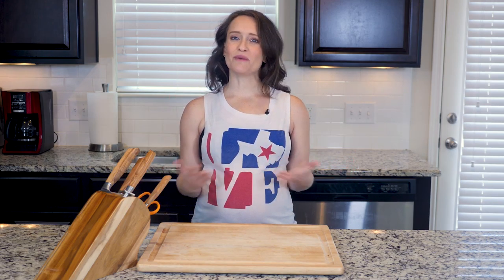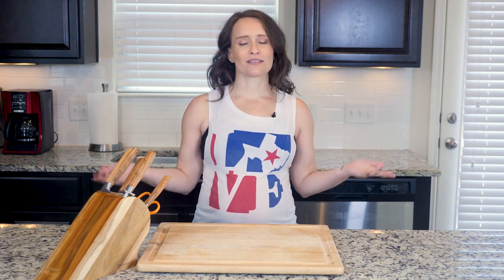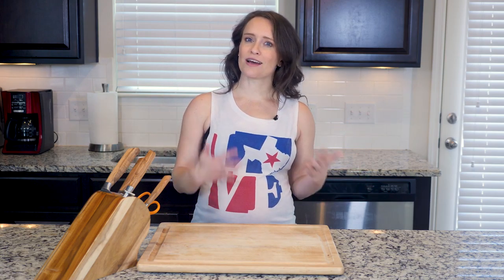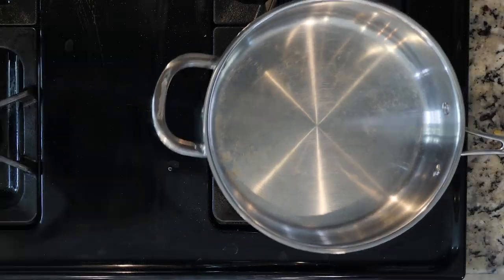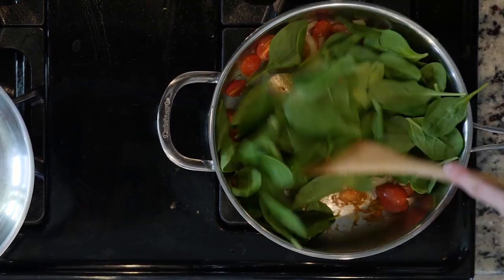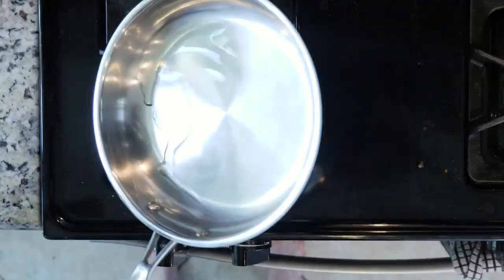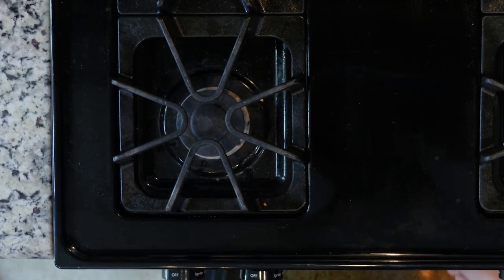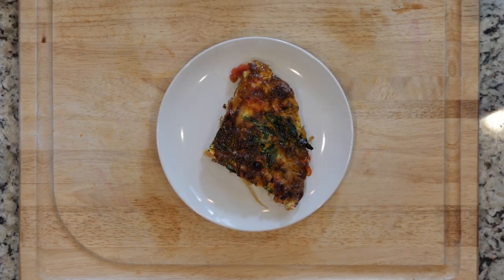SP 18 KAPPA EGG TomatoSpinachOnionFrittata